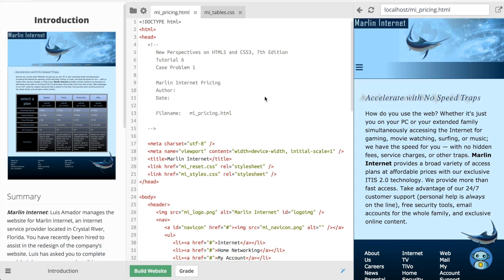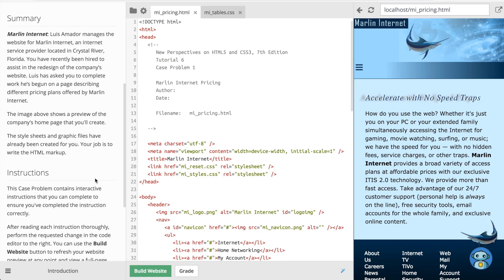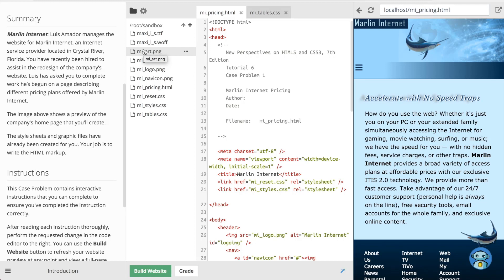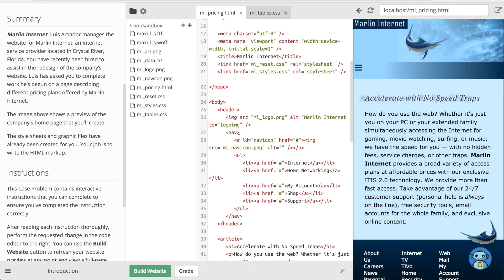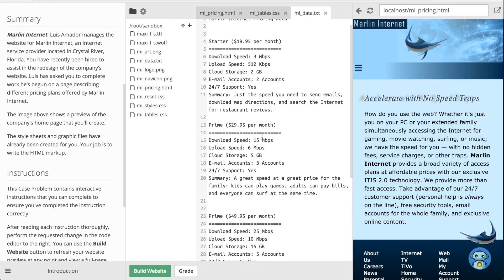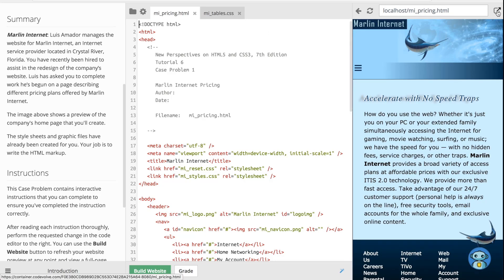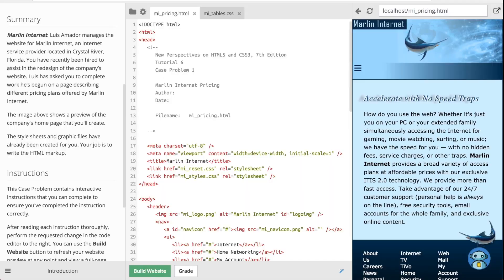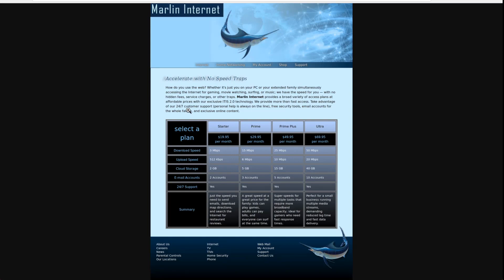MindTap Programming: HTML5 Lab - Getting Started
This video will give an overview of getting started in the HTML5 Integrated Development Environment within MindTap. The viewer will be guided through the instructions, background information for the project, and how to navigate the lab files.